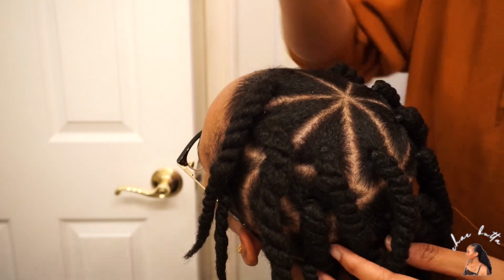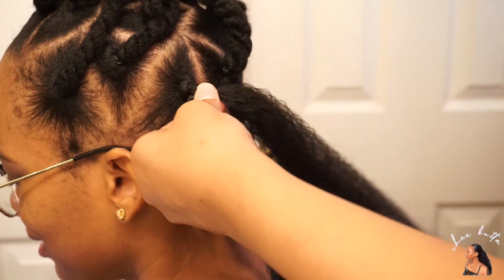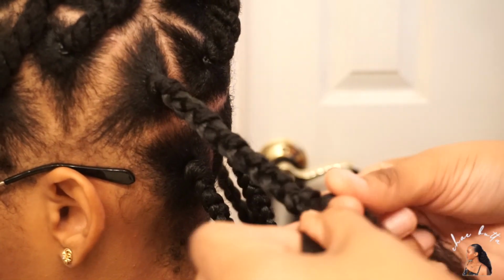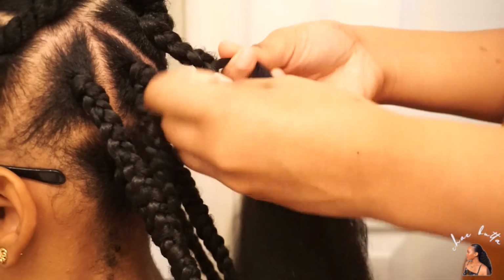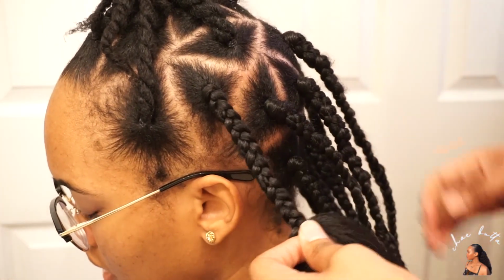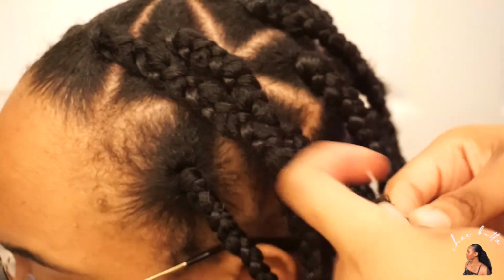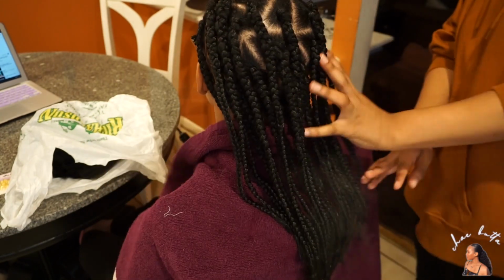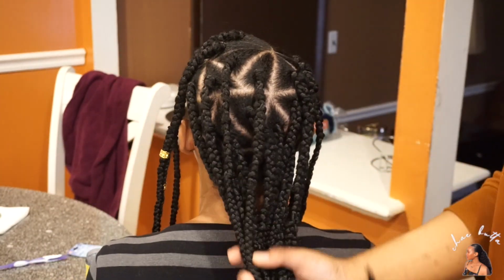Quick Low Tension Box Braids on 4C Hair!! // chae butta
Hey guysss!!

In this week’s video, I styled 4C hair for the first time ever and also did box braids for the first time ever 😮. I love incorporating different hair textures into my channel because i know my subbies have all different, beautiful hair textures!!💕 Hope you guys enjoy!!!

~xoxochaebutta🥰

Follow my Hair Page on Instagram: @chae.butta 💘

🎶 : SkyWave